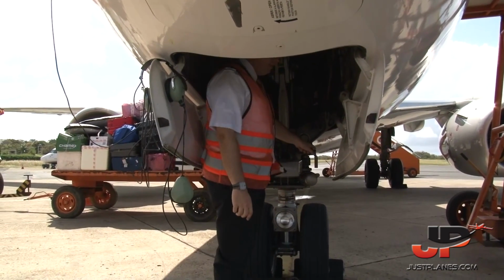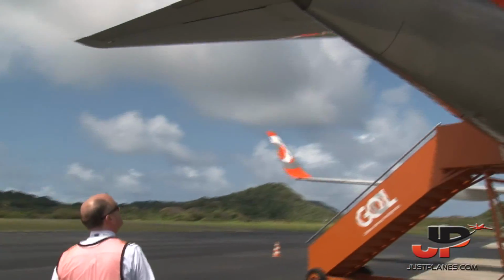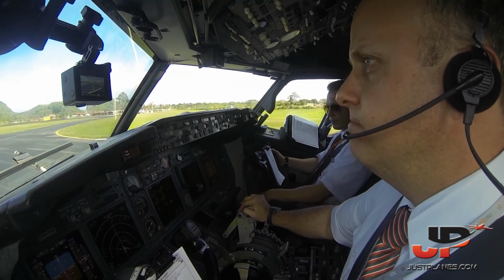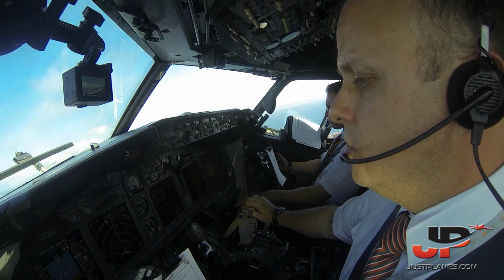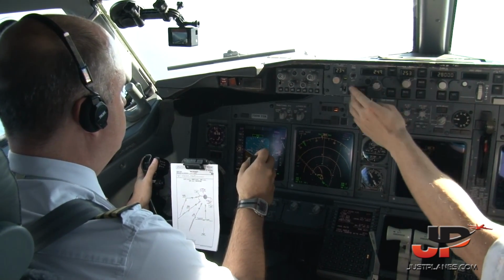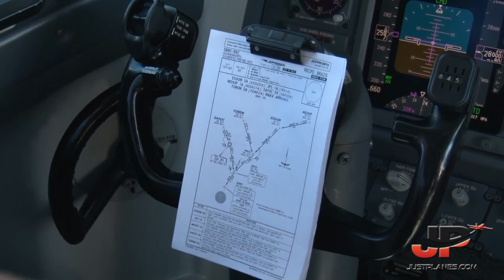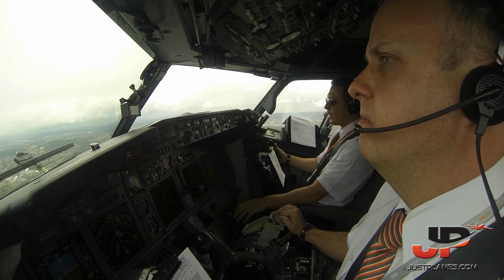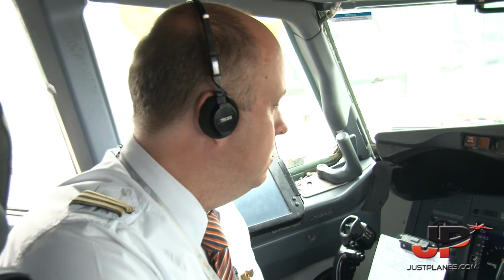GOL 737-700 cockpit departure from Brazil's Paradise Island